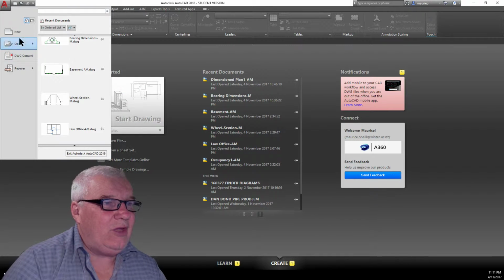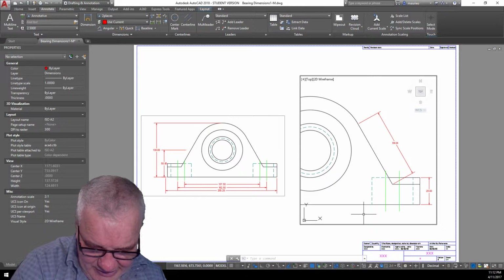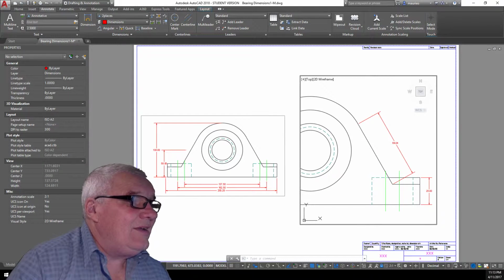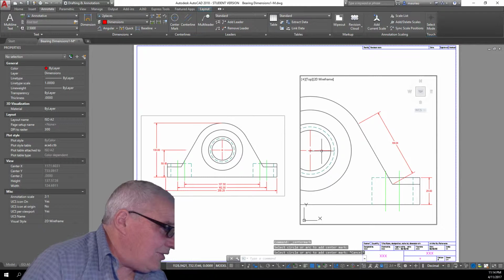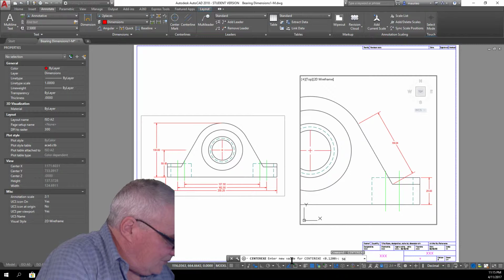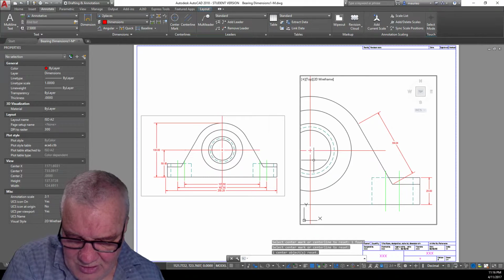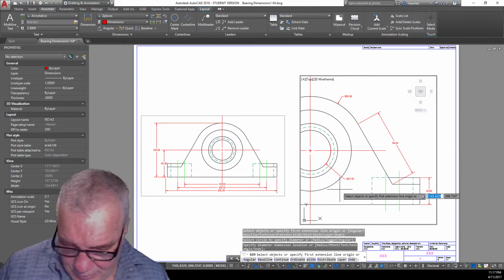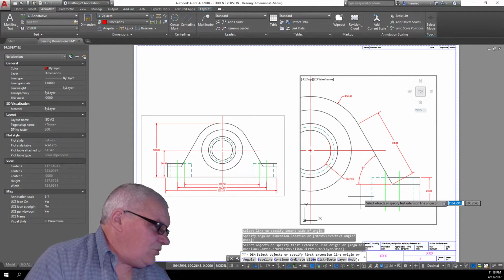maurieo AUTOCAD BASIC 19.4 Radial & Angular Dimensions Mechanical